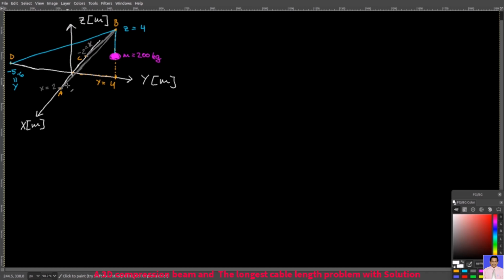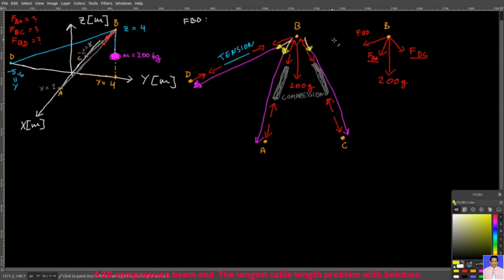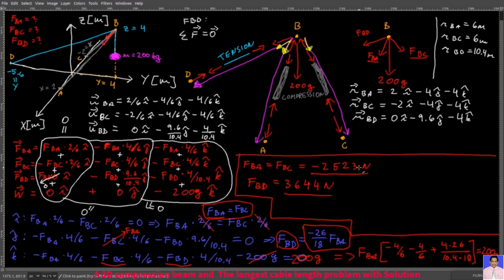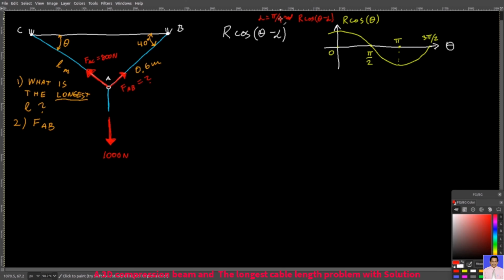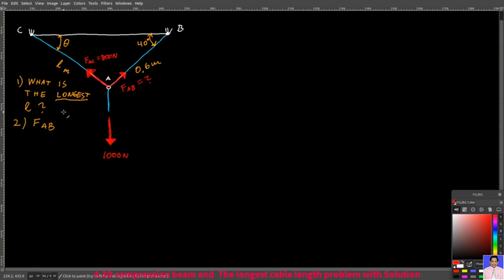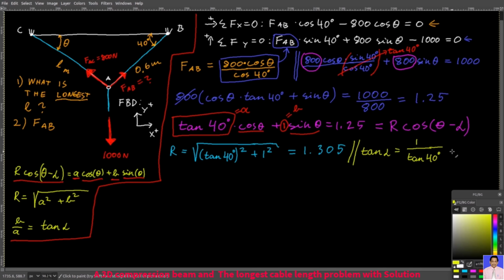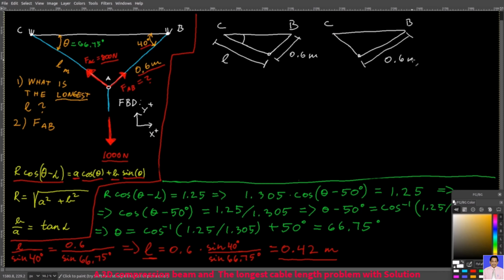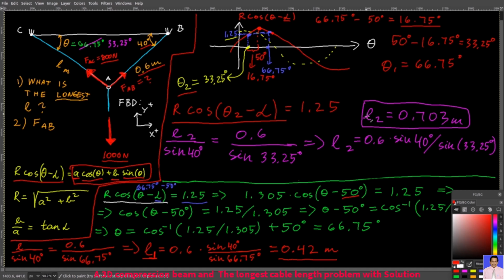Lecture - 30 A 3D compression beam and The longest cable length problem with Solution